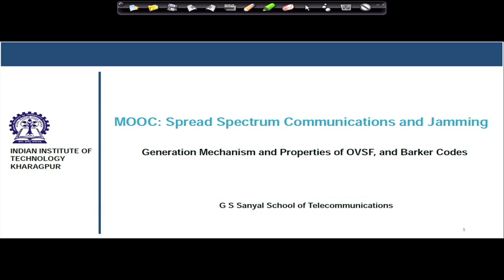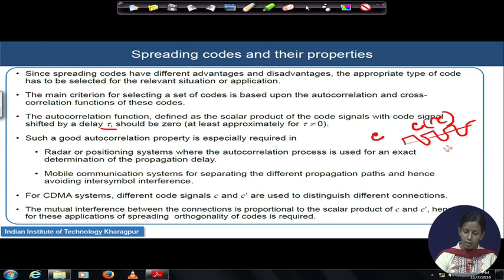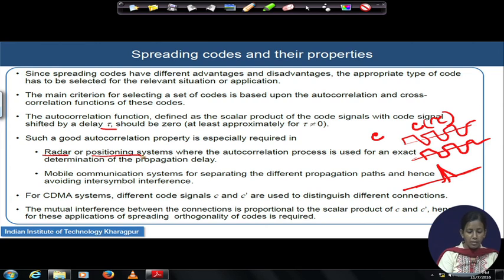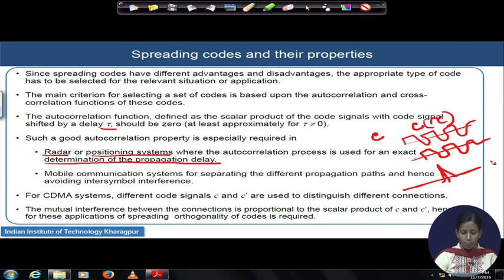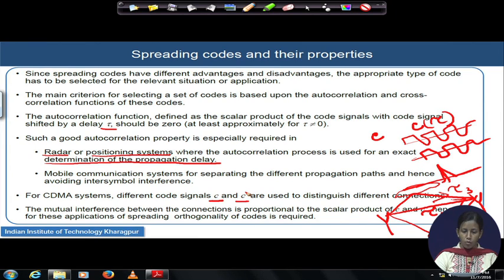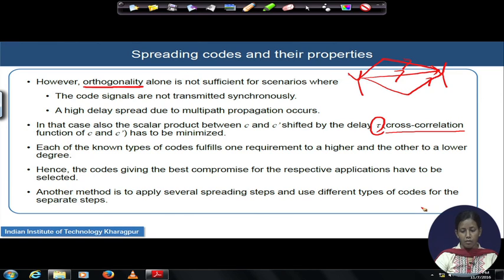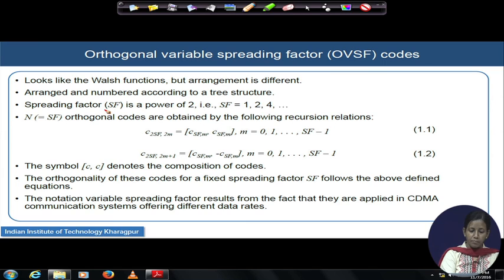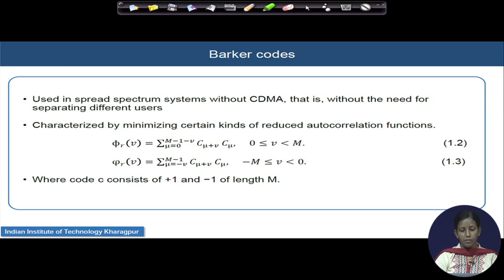Lecture 15: Generation Mechanism and Properties of OVSF and Barker Codes